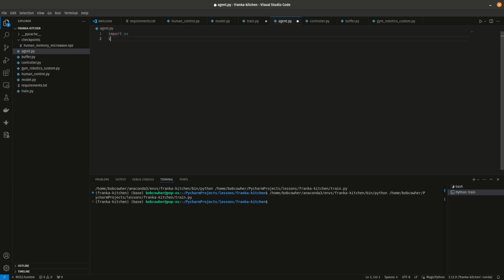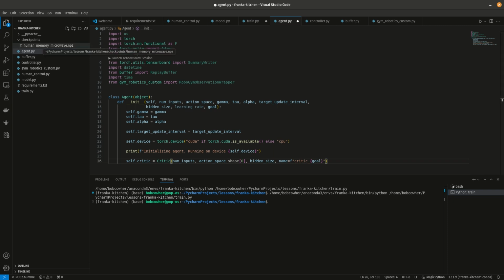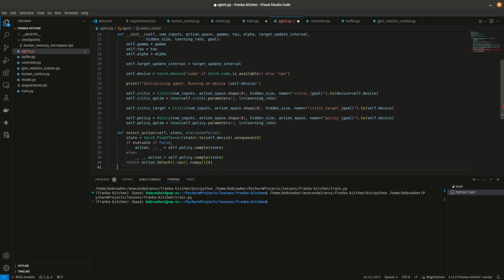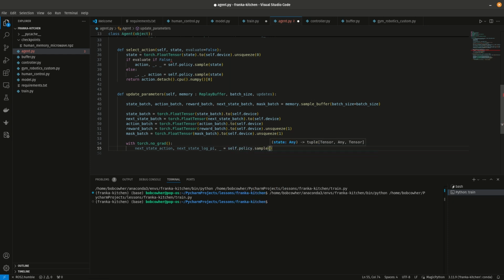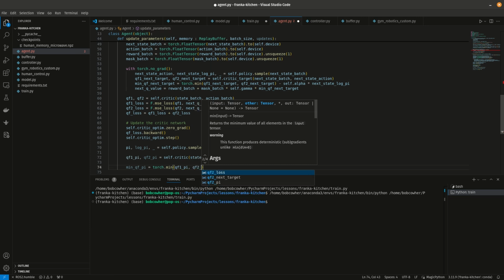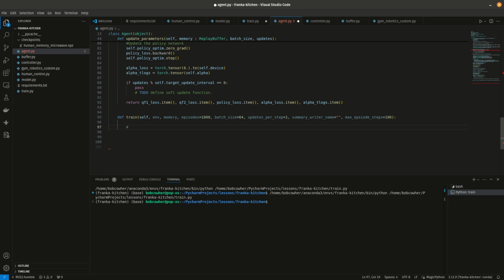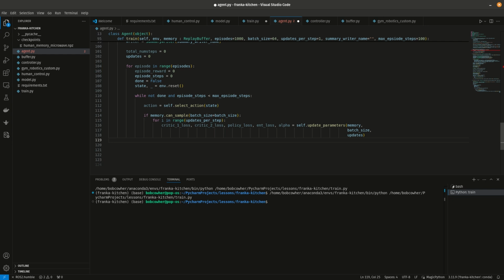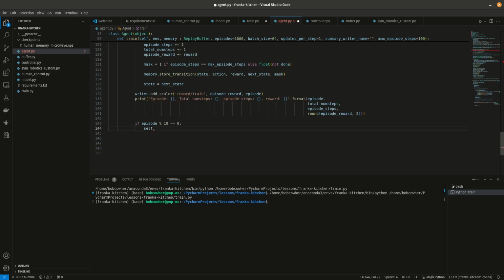Robotic Arm Manipulation with Human Experiences & HRL - Part 6 - Building the Agent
This is part 6 of a video series on solving long-horizon tasks in the Franka Kitchen gym environment with Pytorch, SAC, Human Experience Replay, and a Hierarchical Model Structure(similar to HRL). In this video, we'll be building the first half of the Agent class.

For the base SAC implementation I used - github.com:pranz24/pytorch-soft-actor-critic.git

My favorite version of Linux(and what I'm using in these videos)